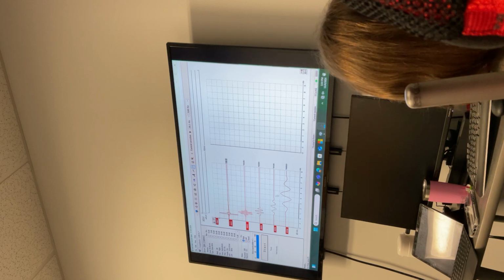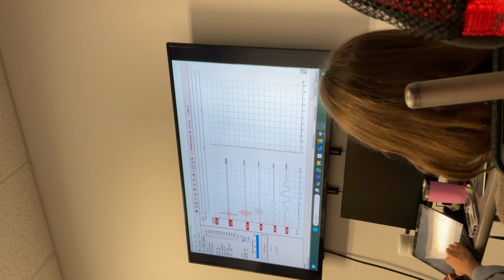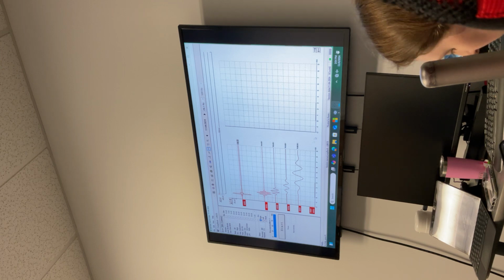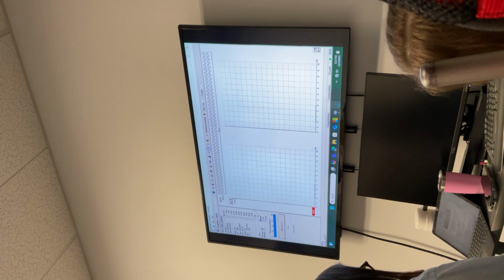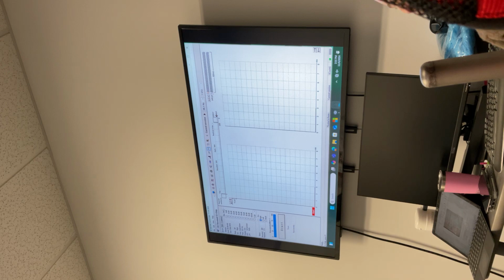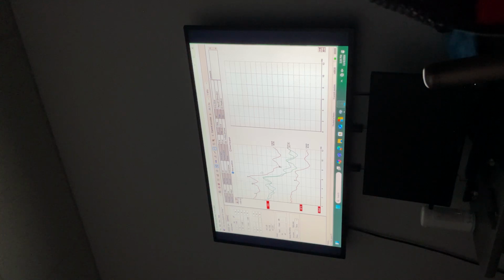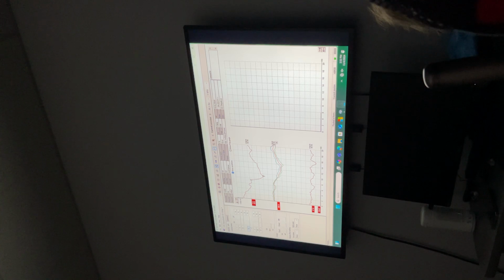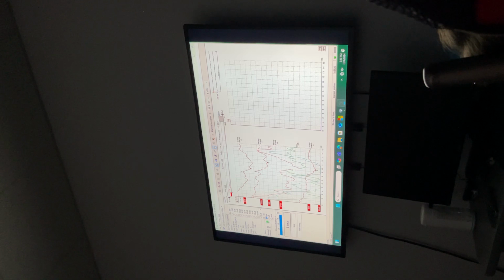Electrophysiology Lab 5